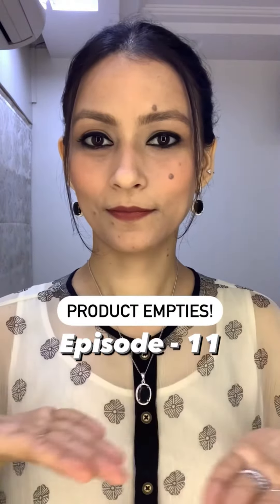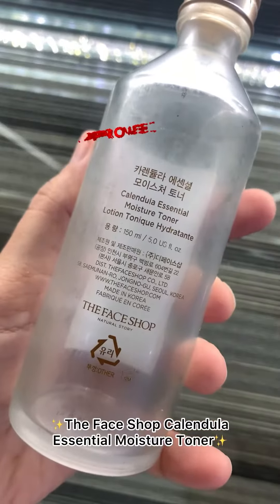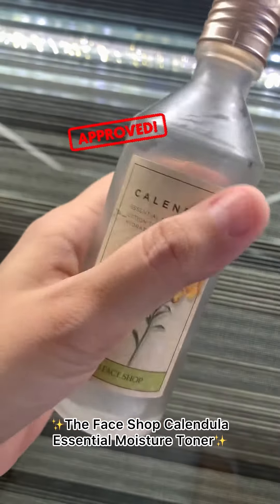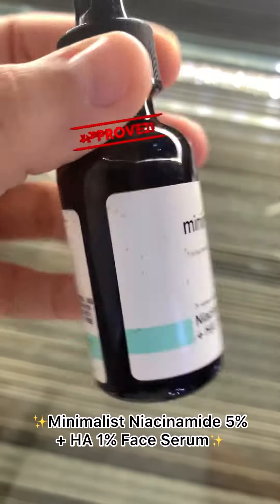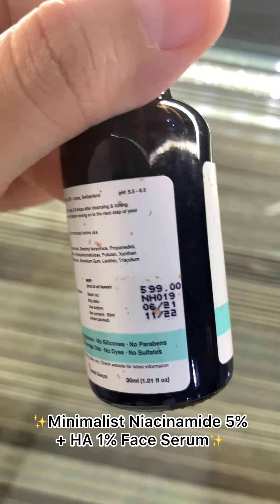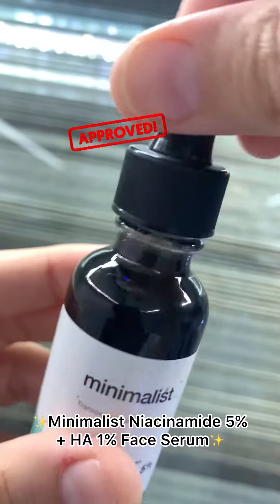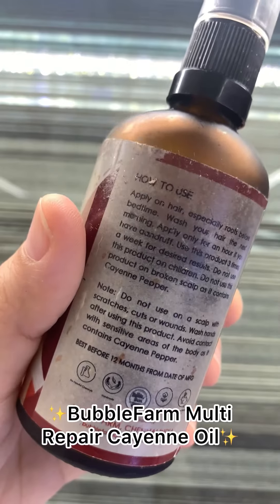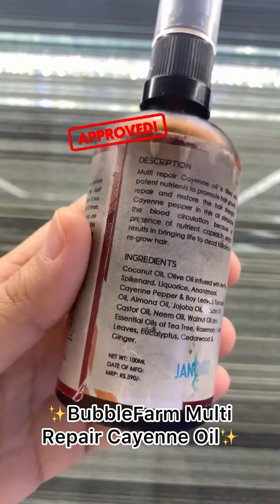Skincare Product Empty Review!